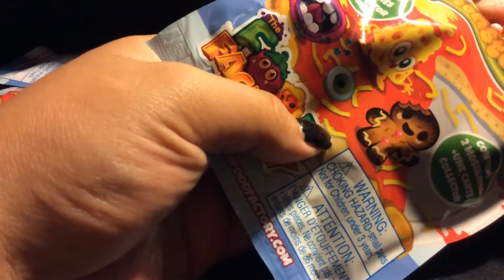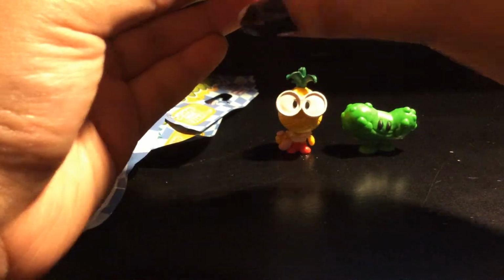Blind Bag Jolly Week EP 13: Moshi Monsters Food Factor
Hey guys MTC here! We're going to be opening a new kind of blind bags called Moshi Monsters Food Factory yay!!! We've never had a chance to open these and review it, but now we're gonna. Its really cool and hope you viewers out there would go get your hands on them and play with them yourself. Be sure to give us a BIG thumbs up to let us know that you guys want to see more of these kinds of blind bags!!

About MTC~
MTC is a doll collector and is great big fan of toys. She loves all your fan mails that you guys send in. She enjoys all the letters you hand-write or type. Come travel with MTC for lots of surprises, toy hunt and newest toys in stock.

You guys are very welcome to send us any fan mails if you want, but you really don’t have to.
Please be sure to write “Open On Camera” on the package. If not, your mail won't be featured in the video.
* If you're under the age of 18, please have your parent permission prior to sending me mail.
* If you're under the age of 13, you must have a written permission inside the envelop from a parent to be featured in a video.
Thanks for sending such awesome mails and we would really appreciate it.